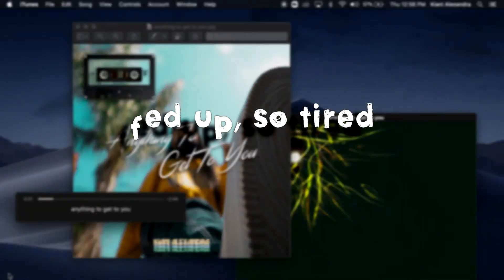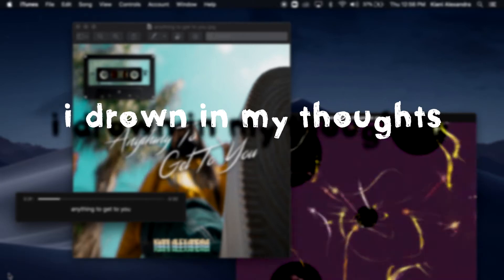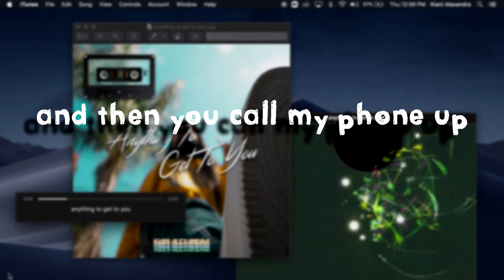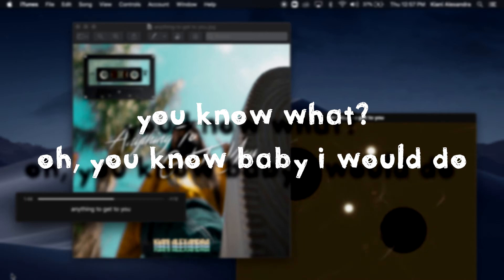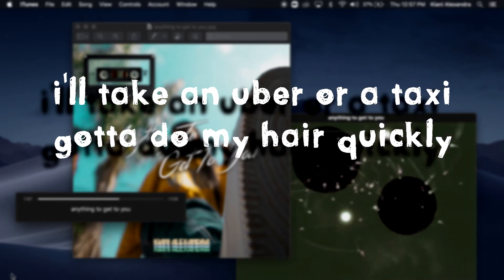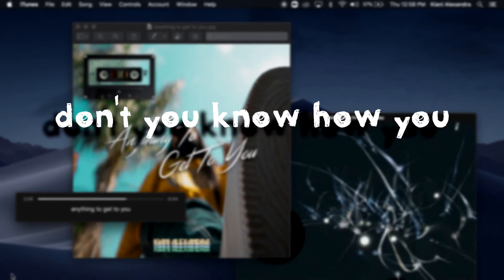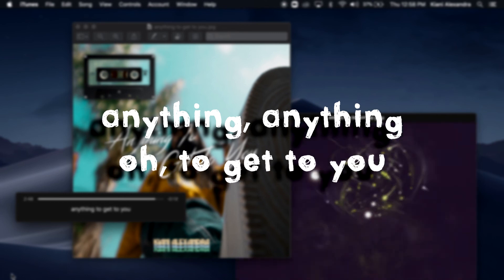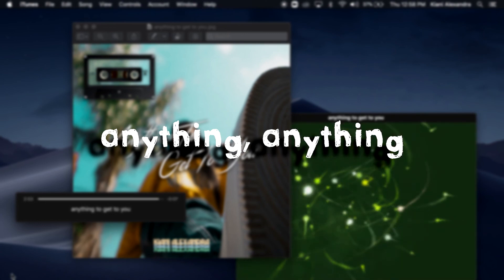Kiani Alexandra - Anything To Get To You (Lyric Video)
Anything To Get To You is a song about something I’m sure we’ve all been through. It's about being really into someone and feeling let down when they sort of show you that they're not as into you. But whenever this person calls, you come running. I hope you enjoy my newest single Anything To Get To You ✭

✩ Streaming it really helps a small artist like me! ✩

- kiani alexandra